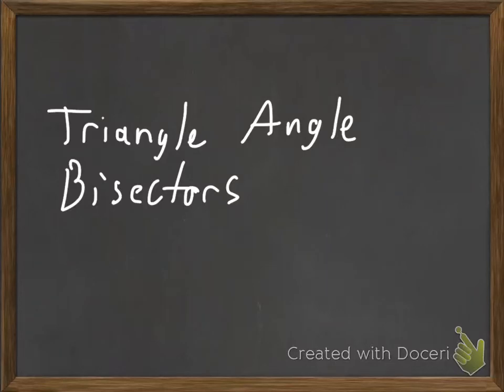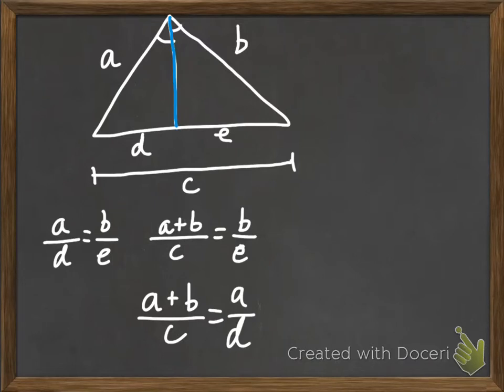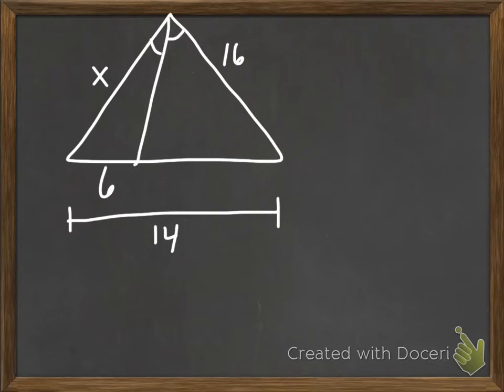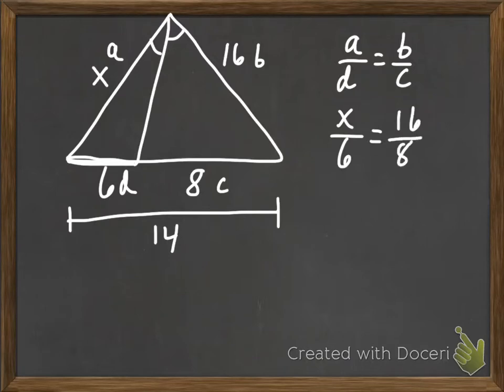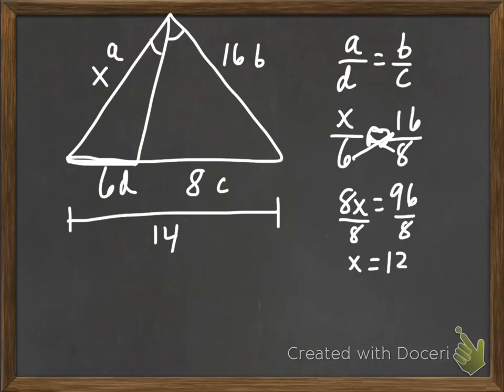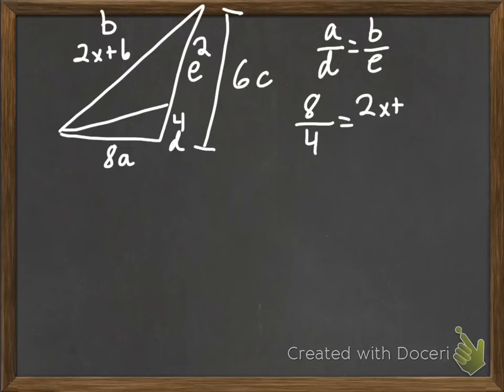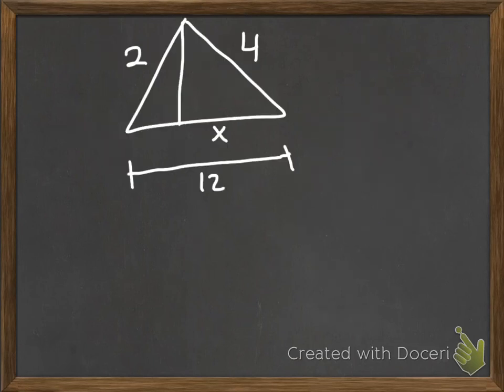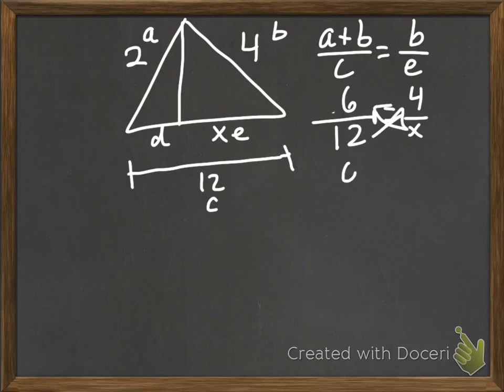Triangle Angle Bisector